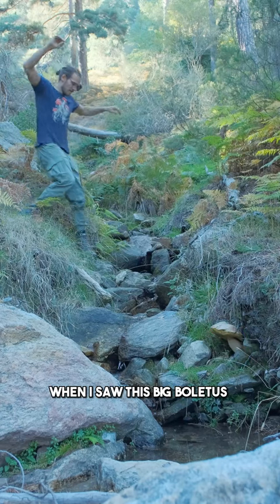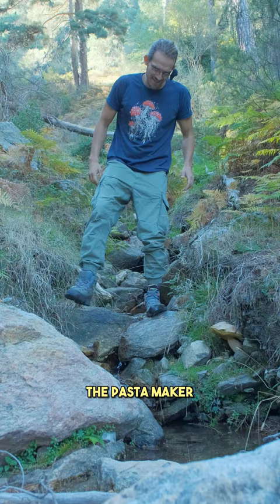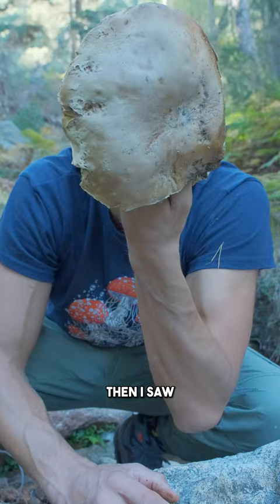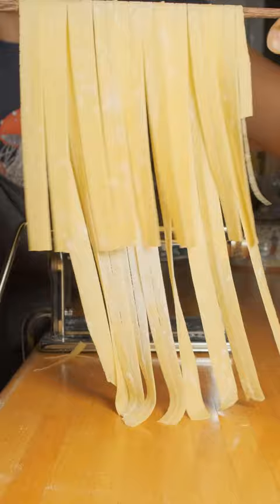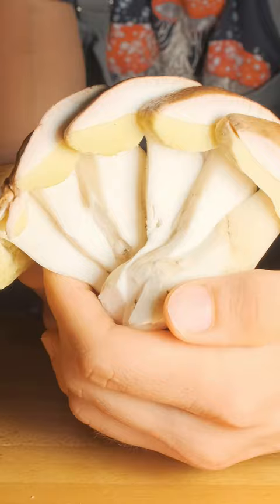Homemade Porcini Pasta 🍄🍝 makes your head grow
Ingredients
- 2 Boletus mushrooms
- Garlic, parsley, butter, pasta water, salt, pepper
- Strong flour (12-13 g protein per 100g), eggs (add flour/eggs until firm and not sticky)